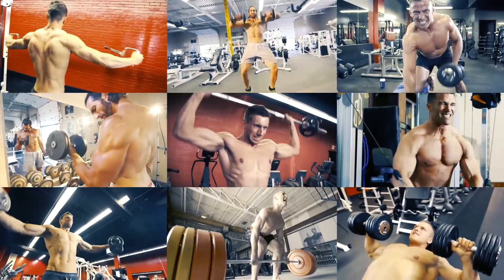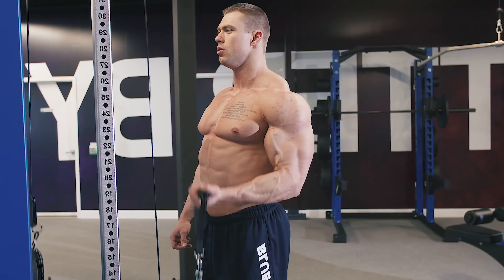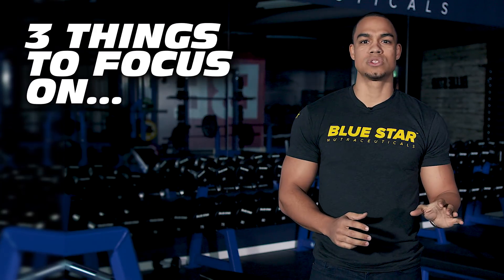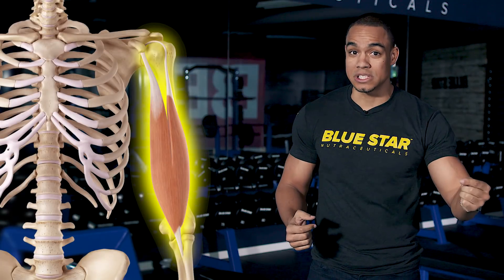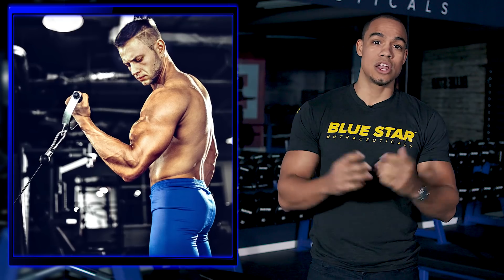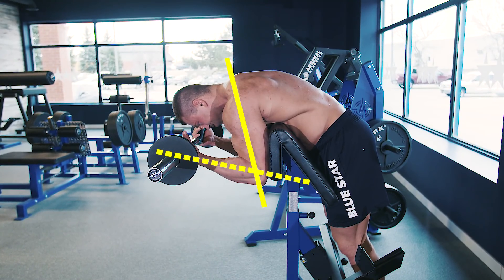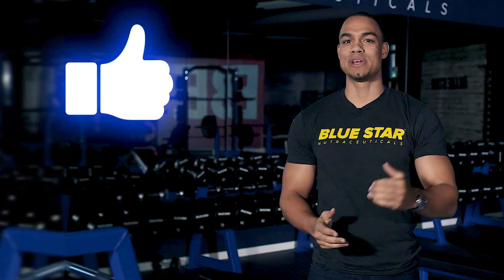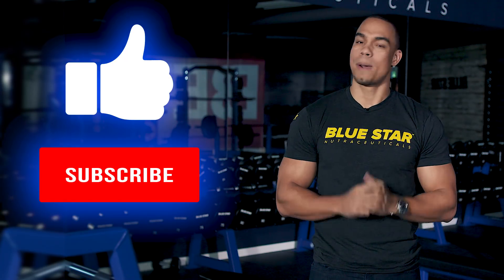Science of Biceps Training (Research Proven)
For more scientific answers to the questions you're too afraid to ask, check out the RADLAB™ ➞
To fully develop a muscle, you need to train it in a variety of ways. However with the biceps, every isolation exercise is some form of bicep curl. Just because you are doing different types of bicep curl exercises, doesn’t mean you’re necessarily getting any variety in muscle activation.

It’s possible that your routine of barbell curls, cable curls, dumbbell curls and machine curls, are all doing the exact same thing - and not giving you any variety at all. After watching this video, you’ll have no shortage of several unique ways you can train your biceps to make sure you’re hitting them every way possible.

In this video, Blue Star Nutraceuticals' very own CSO Dr. David Gundermann is going to show you 3 keys to focus on to help you develop sleeve splitting biceps.

#1 Where is peak tension?
The key to training your biceps is understanding that with any given exercise, there is always only one point where the tension is the highest. If you want to hit your biceps differently, you need to be changing where the peak intensity is.

Maximum force occurs when the forearm is perpendicular to the direction of the force. In regards to free weights, this happens when your forearm is horizontal. With cable exercises, this occurs when the forearm is perpendicular to the cable.

For example, during a preacher curl, the forearm is horizontal closer to the bottom of the contraction. During an upright curl, the forearm is horizontal at the middle of the contraction, and with a spider curl the forearm is horizontal at the top of the contraction. Likewise, away facing cable curls targets the lower range. Upright cable curls targets the middle range and these will target the upper range.

The only exception to this are some particular bicep machines that can provide continuous tension throughout the range of motion. Incorporating some machine bicep curls can add some variety.

The takeaway here is to always select a variety of exercises where the peak tension occurs at varying points of the contraction.

#2 Shoulder extension
Since both heads of the biceps cross the shoulder joint, you can add variation with exercises by changing the level of extension of the shoulder.

Extension of the shoulder will increase the stretch of the bicep tendons and thus add additional tension to the exercise, making it more difficult. This is great for higher volume exercises.

For heavier lifts, shoulder flexion puts less strain on the bicep tendons causing less irritation in the shoulder capsule.

#3 Hand grip
The third function of the biceps, besides elbow flexion and some shoulder flexion, is supination. Therefore, hand grip does matter to manipulate the level of bicep activation in the lift.

There are three muscles that are involved with flexing the elbow, but only the biceps are involved with supination. An EZ-curl grip gets the most combined activation of all elbow flexors. However, in order to target the biceps specifically, you need to either curl in a completely supinated grip [heavy bar curls] or combine the supination action as part of the exercise [rotating dumbbell curls].

With all these variations of force direction, degree of shoulder flexion and hand position, there should be no shortage of ways to train your biceps to make sure you’re training them with the maximum amount of variation.

We hope you enjoyed this video. Make sure to hit the like button and of course subscribe so you don’t miss out on any future RADLAB™ videos - designed to help eliminate the confusion between science and exercise application.